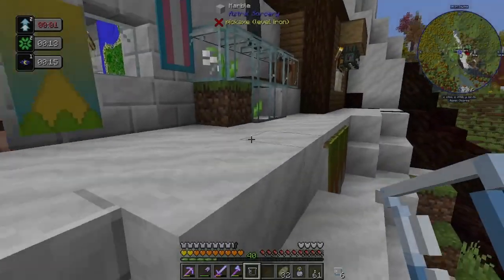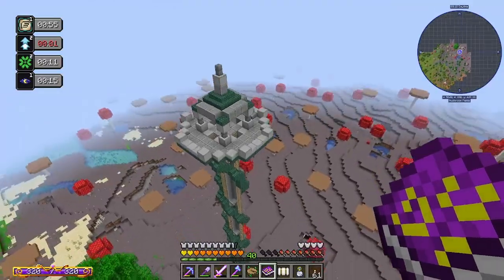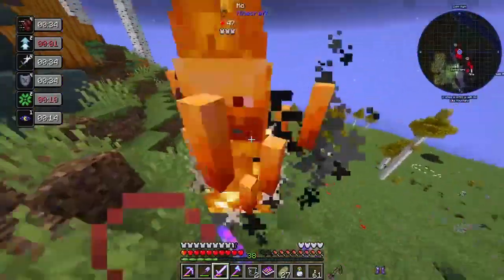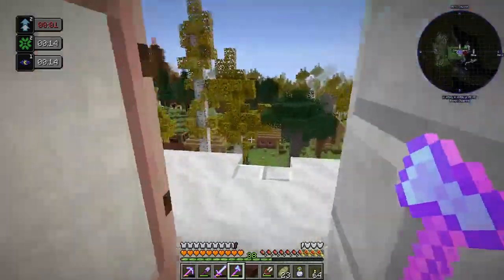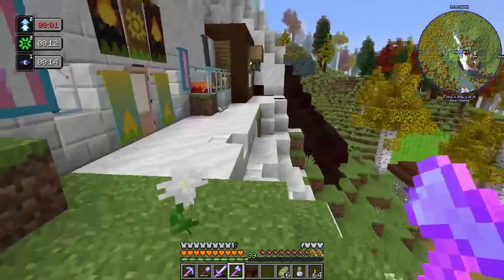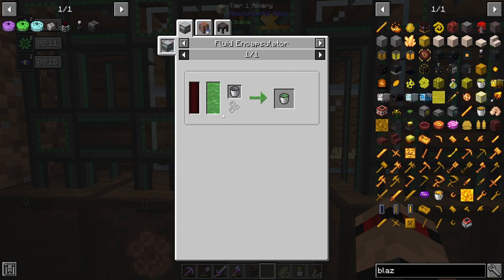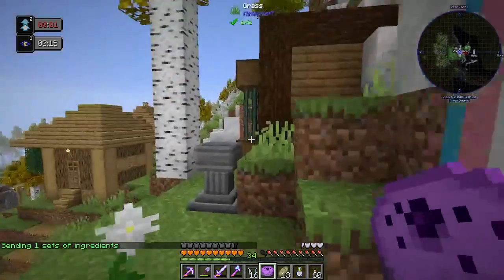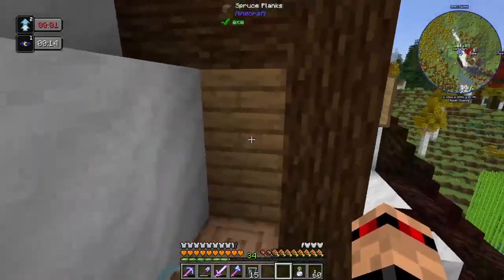Enigmatica 6 Expert Mode - Ep 21 Avatar Bees!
We are playing on the expert mode using the command "/mode expert".